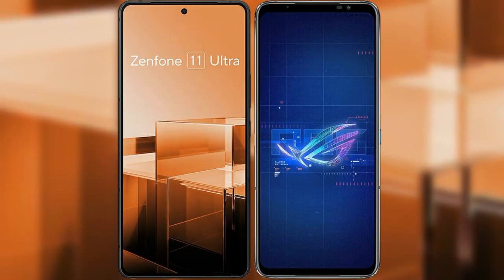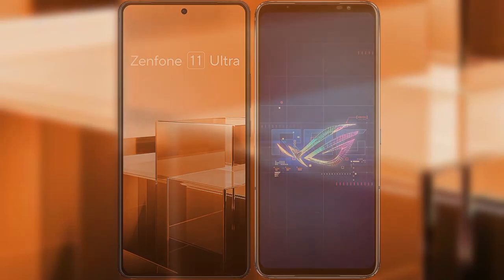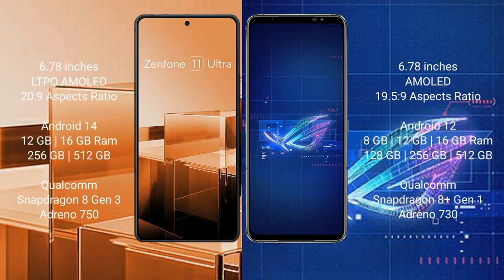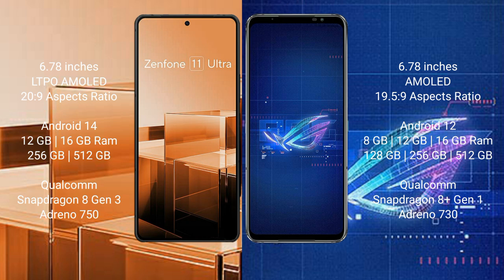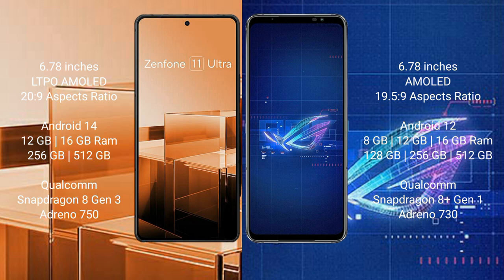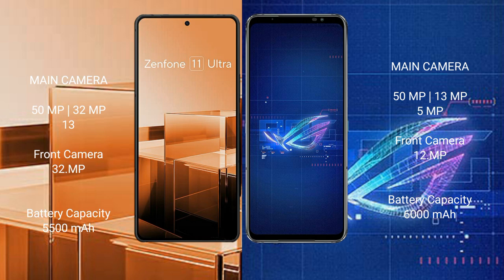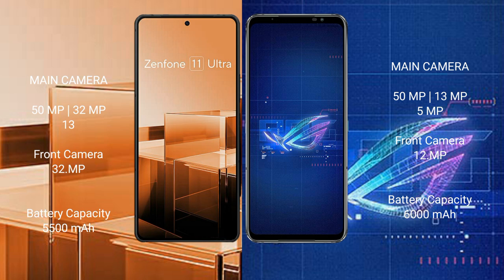Asus Zenfone 11 Ultra vs Asus ROG Phone 6 Review